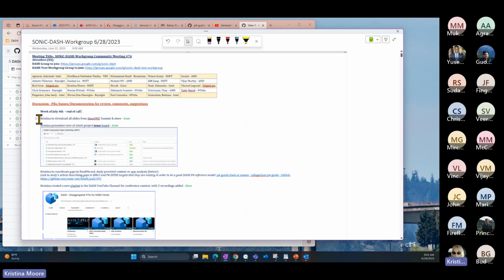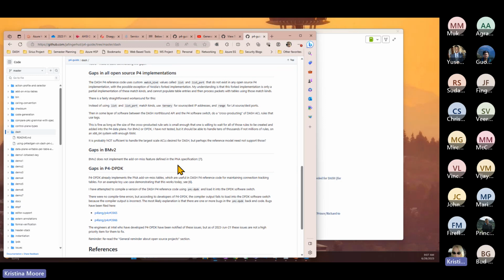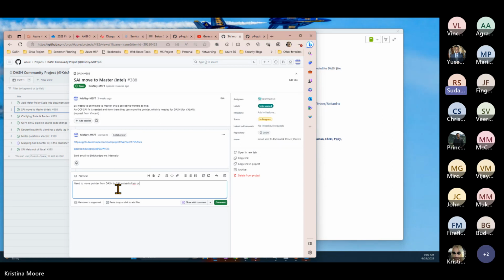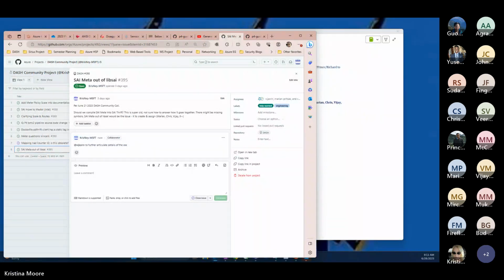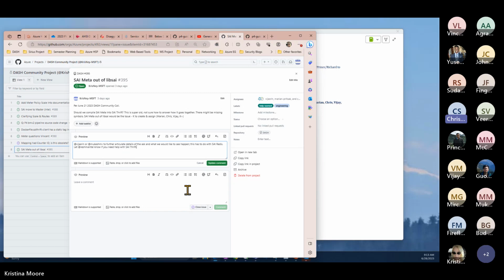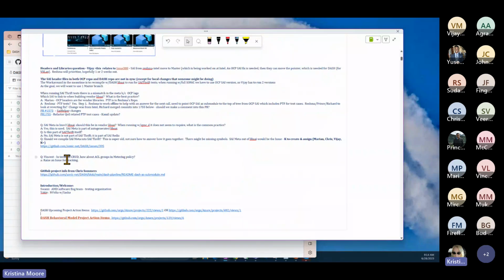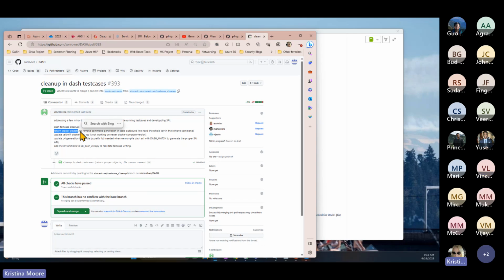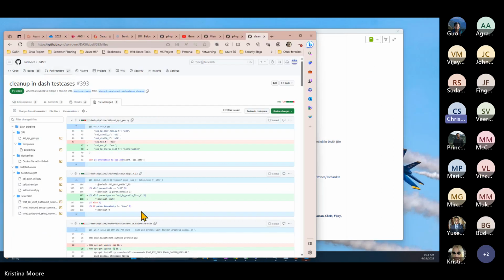SONiC DASH Workgroup Community Meeting June 28 2023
June 28th DASH Community Call